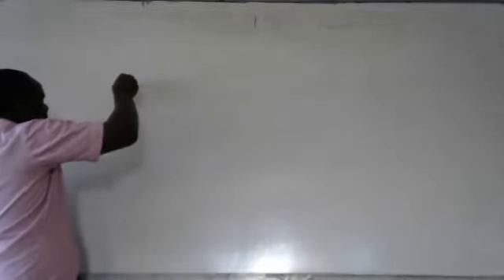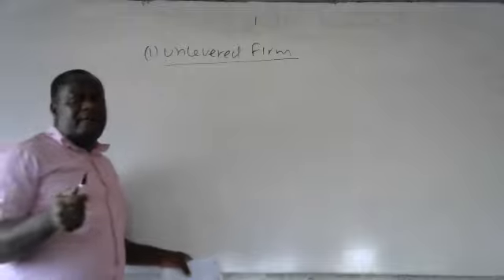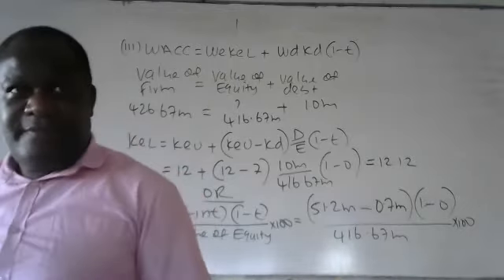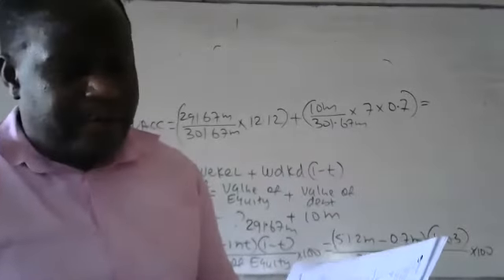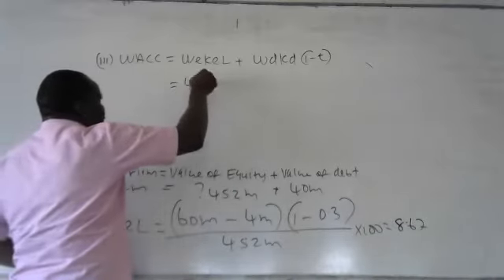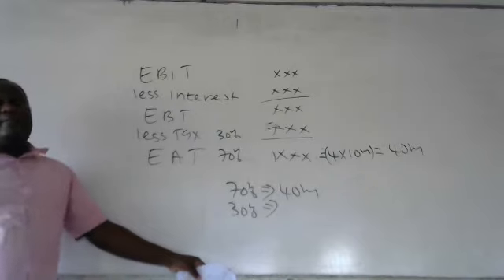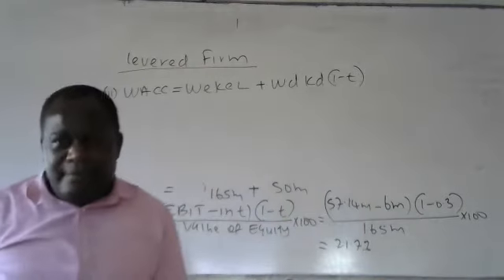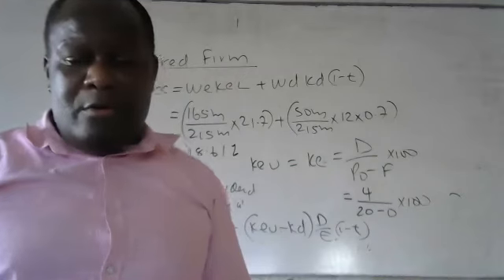ADVANCED FINANCIAL MANAGEMENT